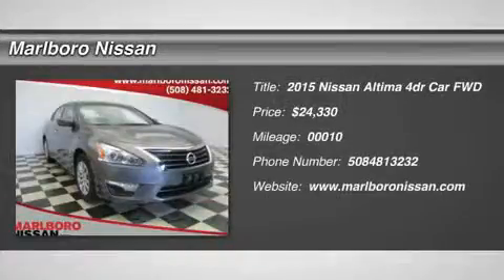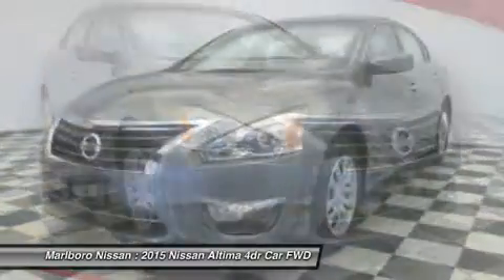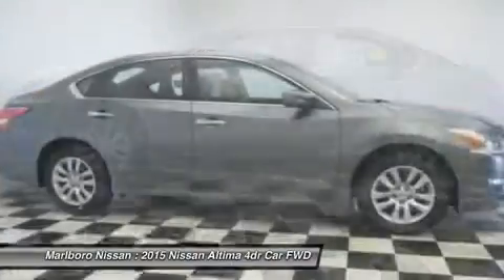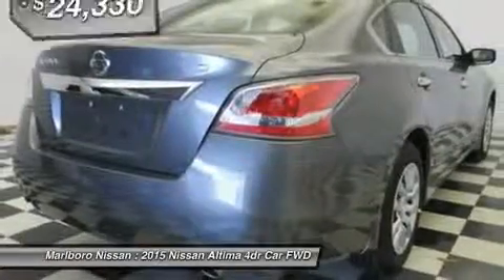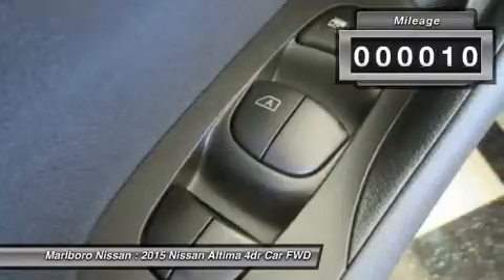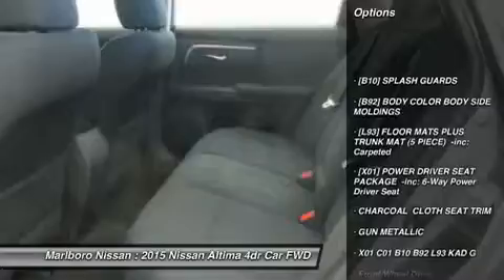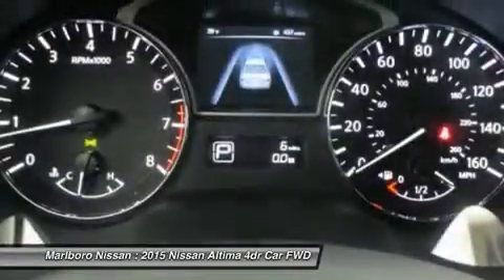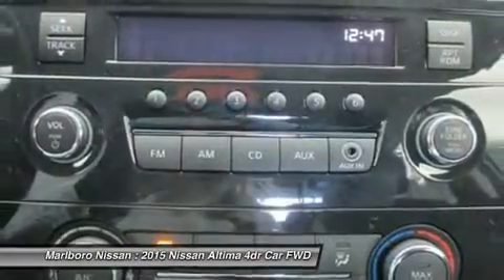2015 Nissan Altima 35464